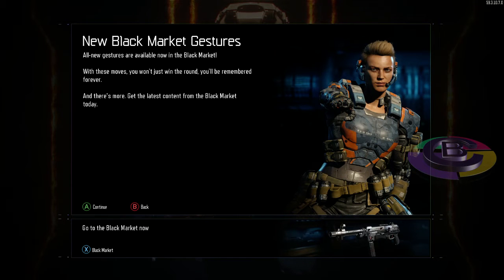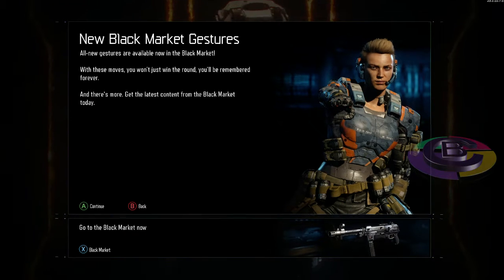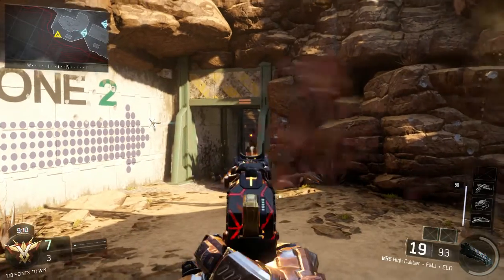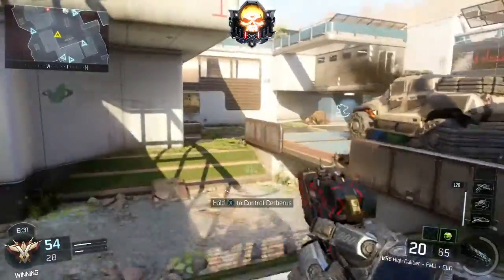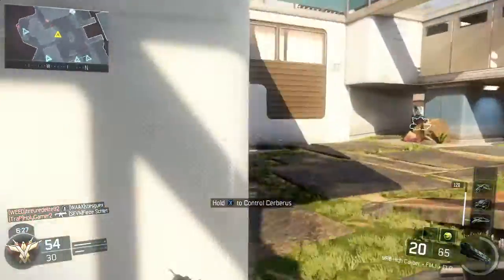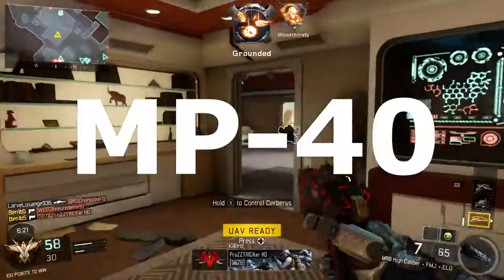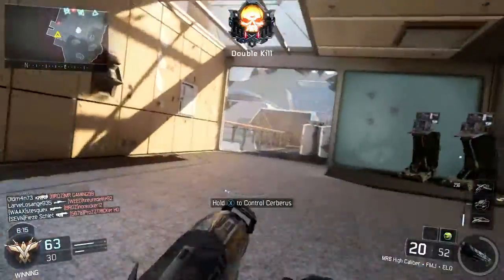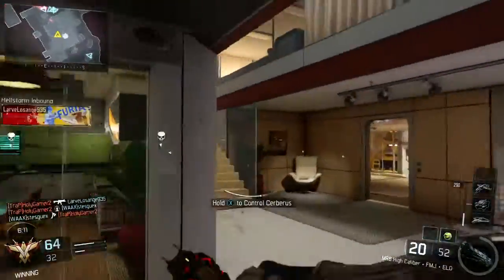Black Ops 3 New Weapon MP-40 (Call Of Duty News)